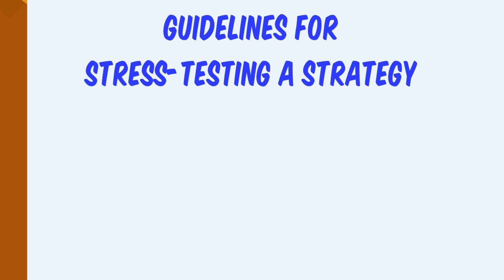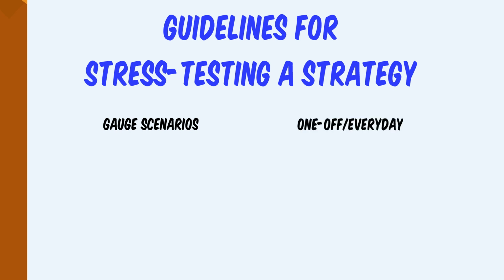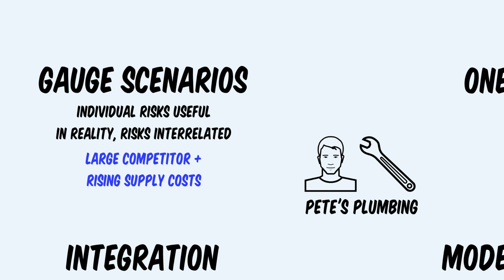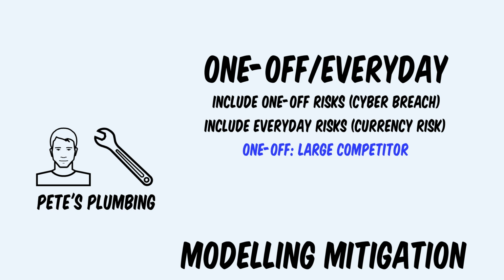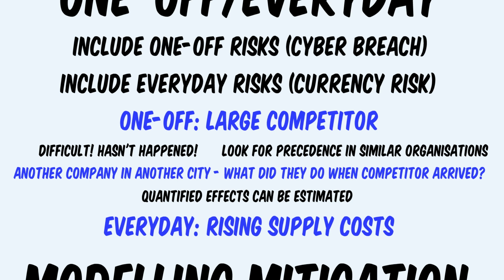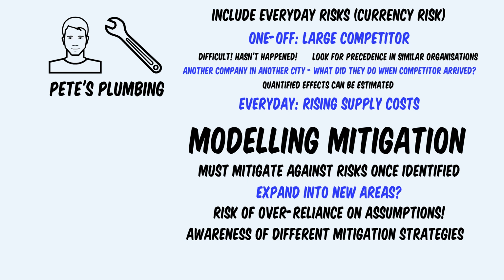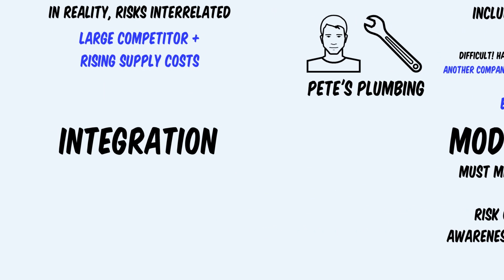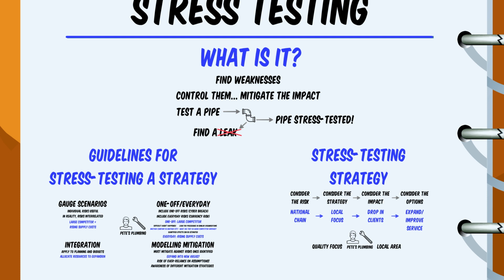CIMA P2 And P3 Theory: Stress Testing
Stress-testing involves finding areas of weakness in an organisation so they can be controlled or corrected. You will need to understand this process for your CIMA P2 and P3 exams.

In this video, Astranti P2 expert Peter Stiff introduces the guidelines for stress-testing. Peter can show you:
+The stages in the stress-testing process
+How to respond to risks based on whether they are one-off or regular
+Realistic examples of stress testing at a fictional business

This is a sample of Astranti's full set of tuition video series. The full series covers every topic in the P2 syllabus, and is available exclusively via Astranti's P2 course:

The course includes everything you need to pass, including a detailed study text, challenging practice questions and direct support from expert tutors.

Want to try the course out for yourself? Sign up for a free Astranti account today and get unlimited access to all content in the first week of every course - plus a FULL mock exam!

If you found this video useful, don't miss out on more new content to help you pass your next exam.